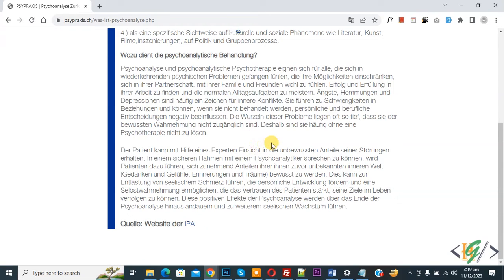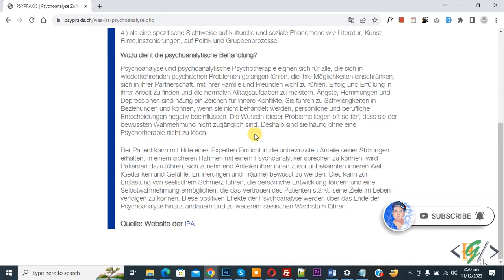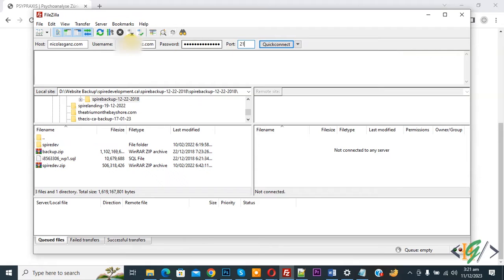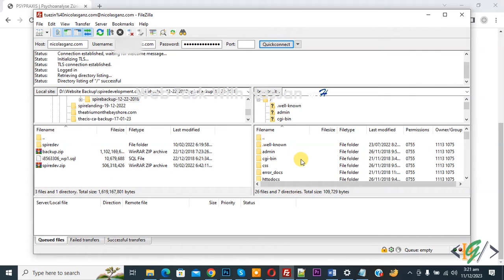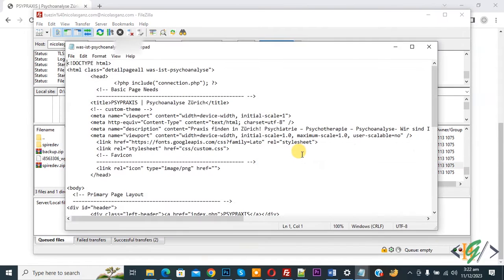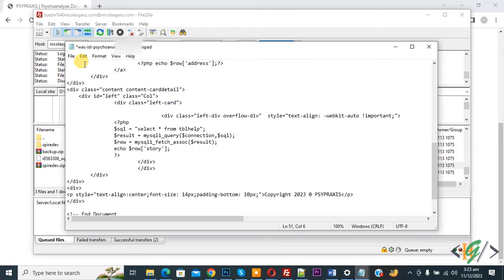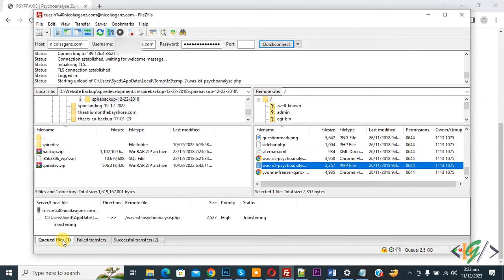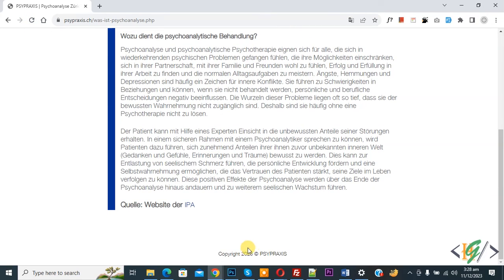How to Edit Website File using FileZilla | WordPress | PHP | HTML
In this website tutorial for beginners you will learn how to access website files using filezilla by using ftp access. So you can access and edit and add content in html, php or wordpress file using filezilla.